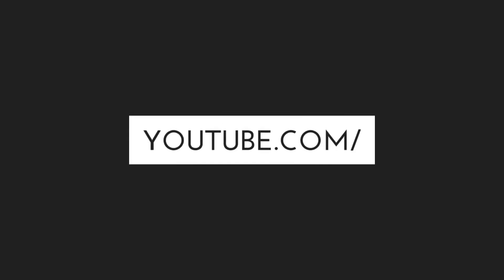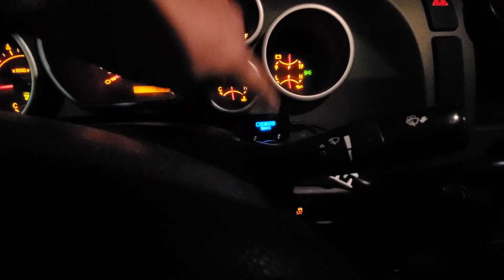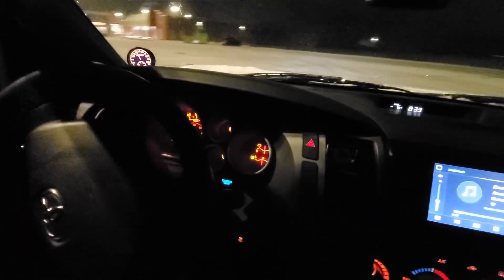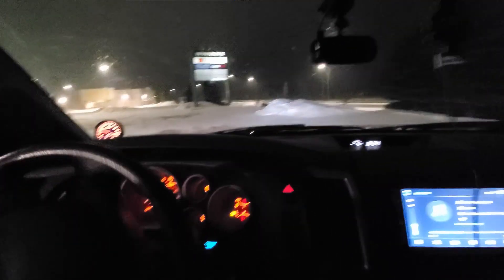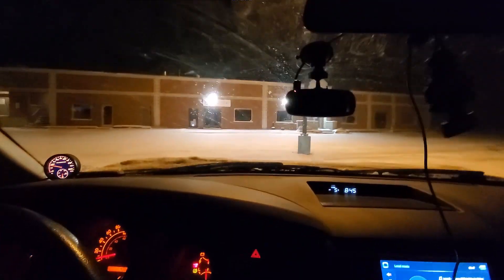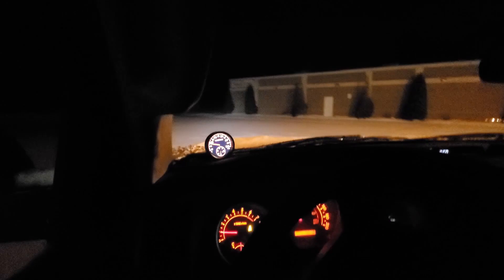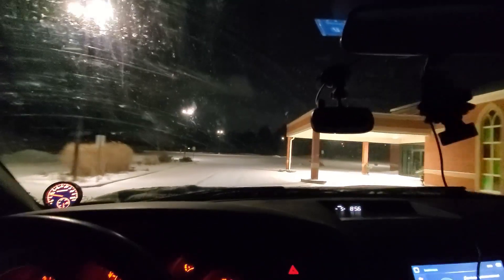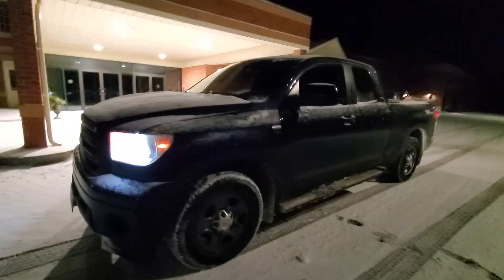Tundra Double Cab Snow Drifting Getting Sideways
What's going on guys in today's video we are taking the big 4.6L Toyota Tundra double cab out for a bit of a snow romp. this truck is RWD open diff so was a bit difficult getting it to swing the way I wanted.